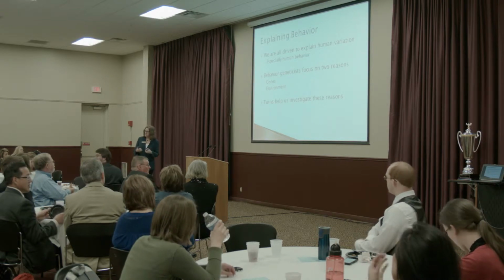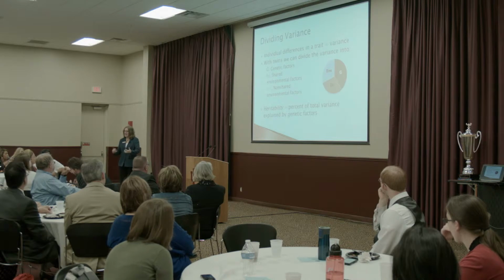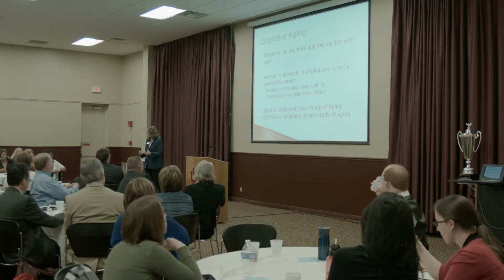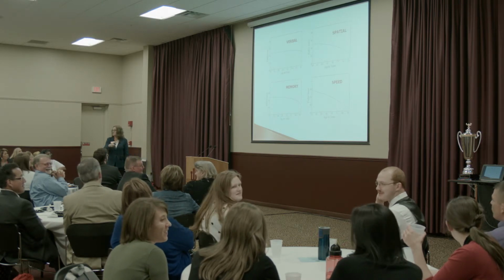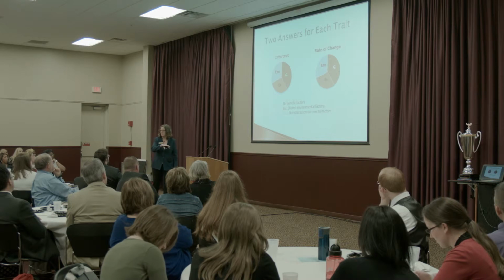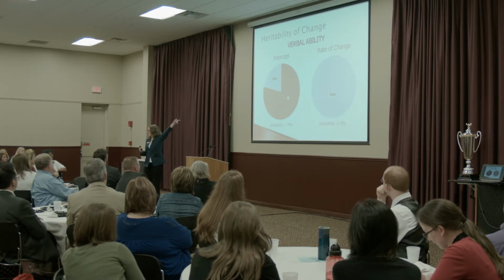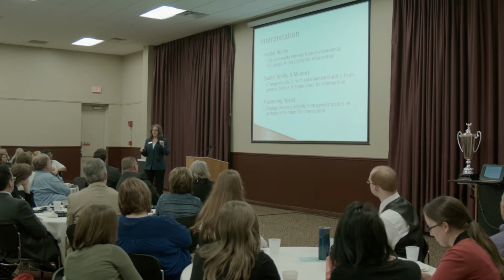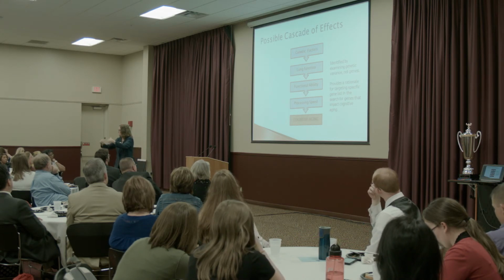Genetic and Environmental Influences on Cognitive Aging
IU Southeast Student Conference 2014 Luncheon Speaker Dr. Deborah Finkel, Professor of Psychology.